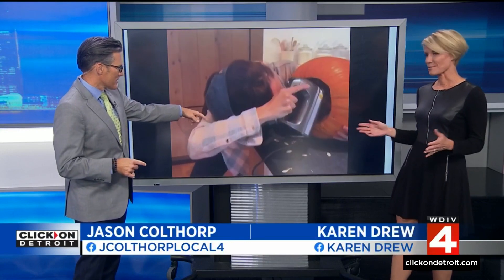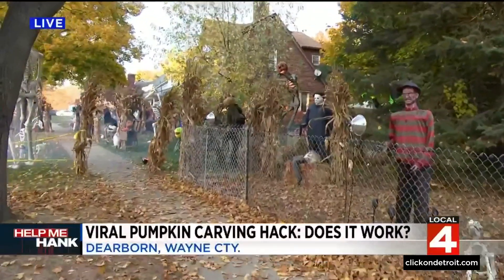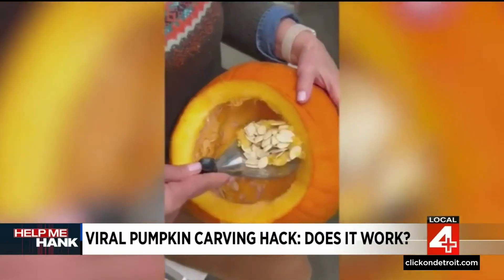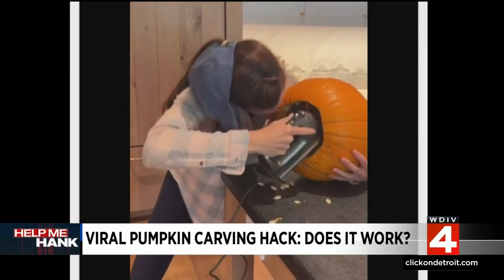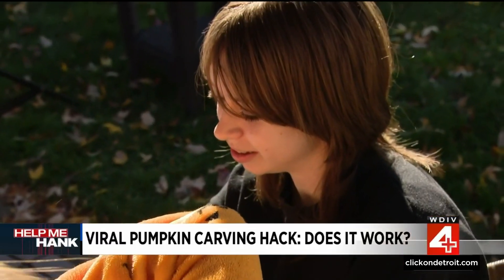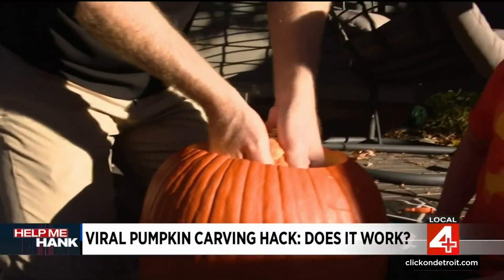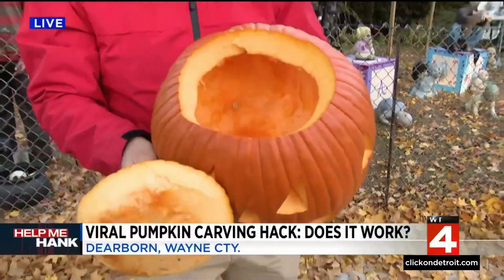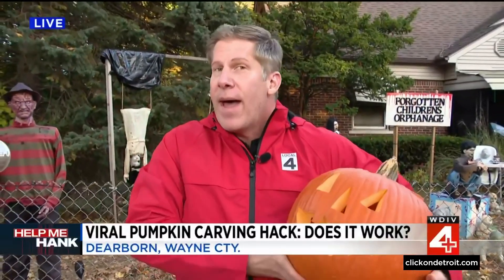Help Me Hank: Testing a viral pumpkin carving hack, does it work?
A pumpkin carving hack went viral on TikTok, but does it work? We tested out the hand-mixer pumpkin carving method.